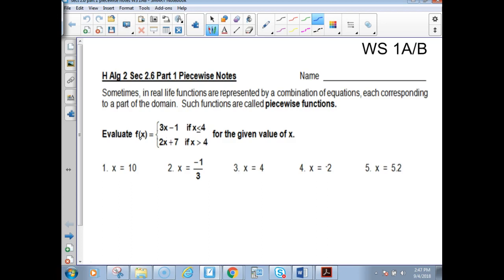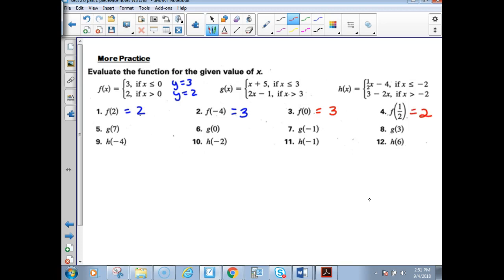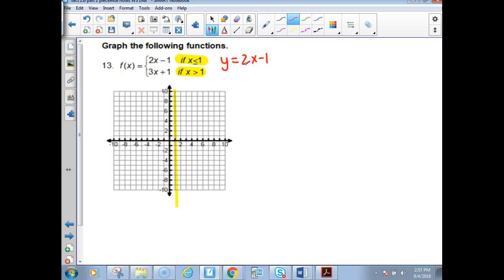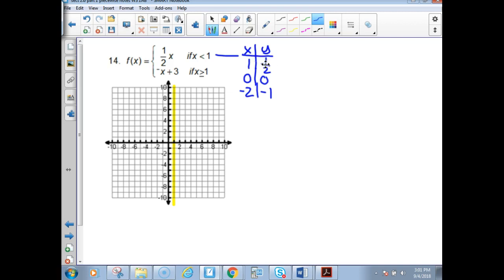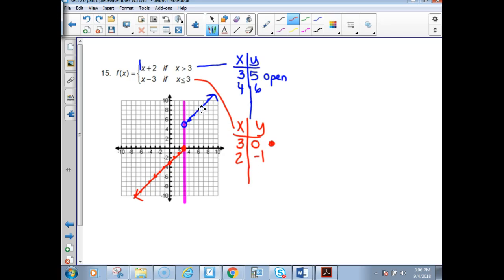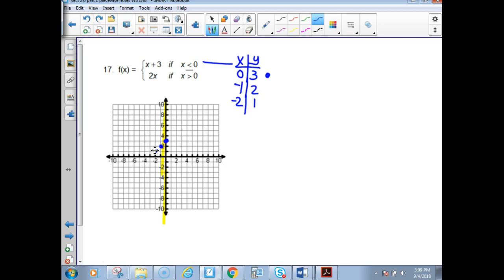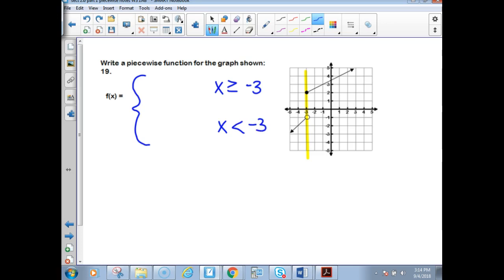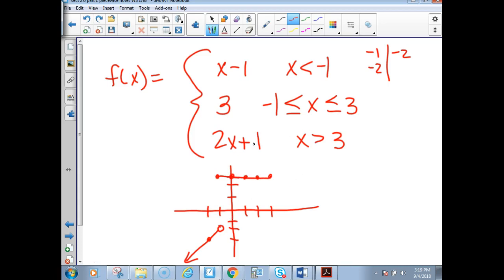H Alg 2 Piecewise Functions Notes and assignment